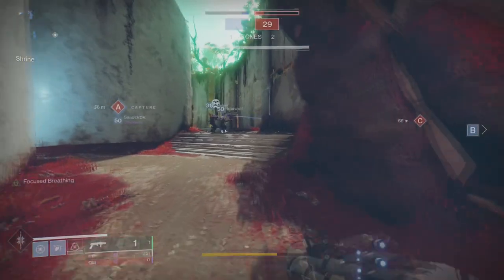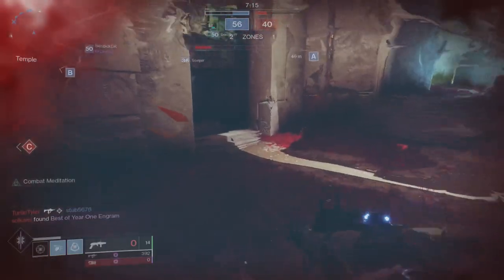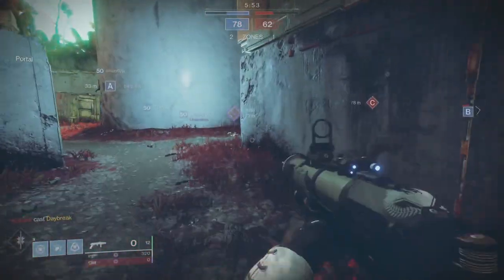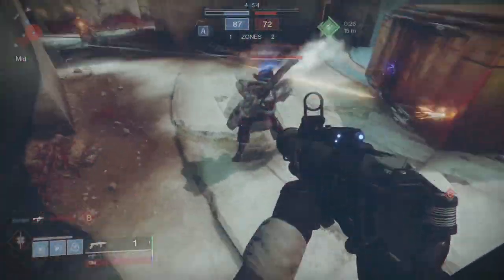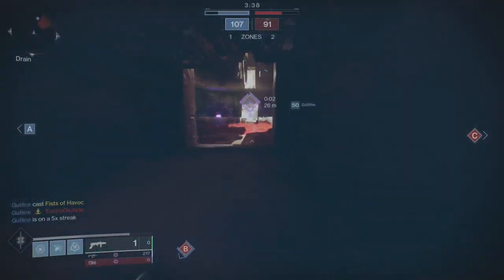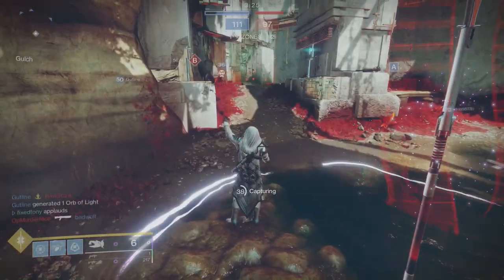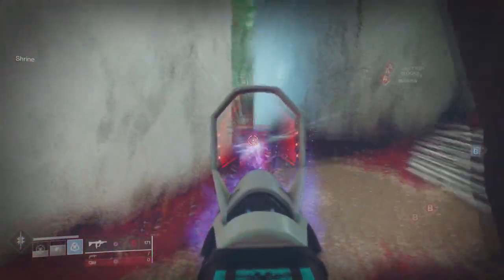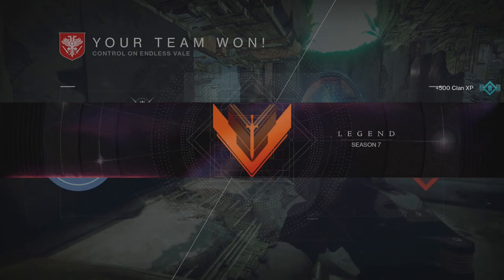Mountaintop Review | Destiny 2: Shadowkeep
This weapon has been so much fun that I regret not getting sooner to be honest. What's really interesting to me is to see whether or not Mountaintop is still gonna be viable. especially in pve. Let me know what you guy's think about it in the comment's below.

PSN: Fixedtony